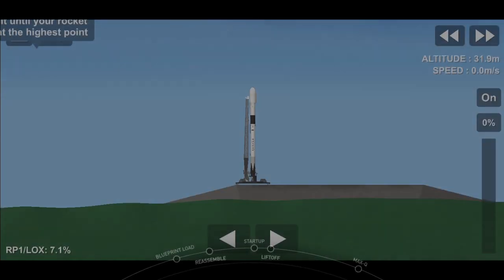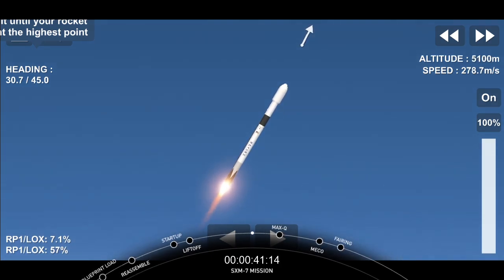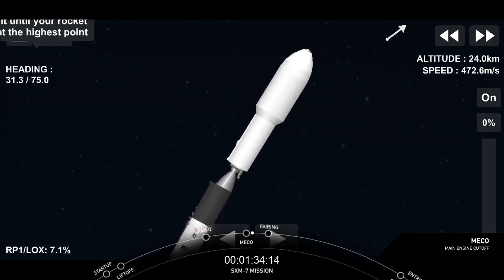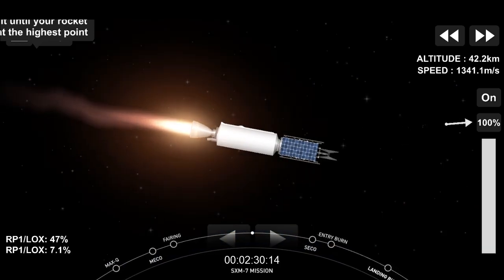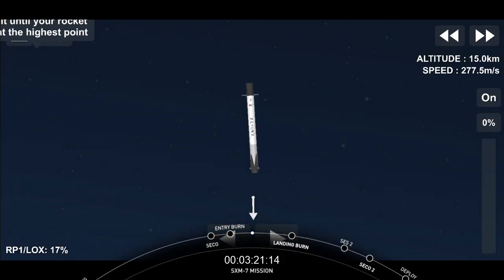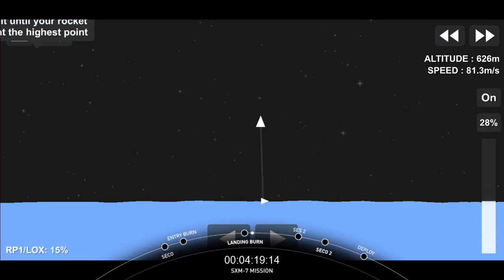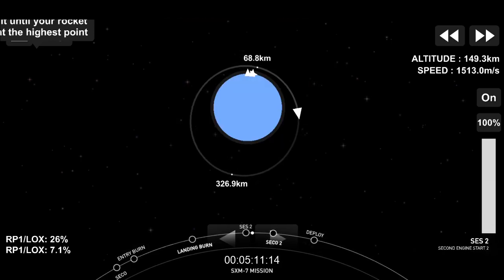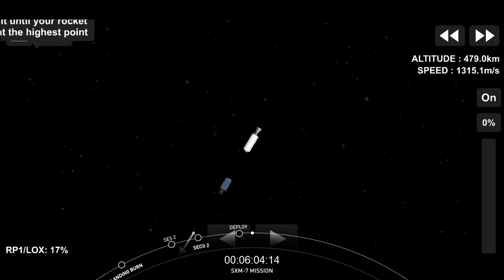SXM-7 Mission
Details :
SpaceX is targeting Sunday, December 13 at 12:30 p.m. EST, or 17:30 UTC, for the launch of the SXM-7 mission, which will launch from Space Launch Complex 40 (SLC-40) at Cape Canaveral Space Force Station, Florida.

Chapter :
00:00 - Startup
00:19 - Liftoff
01:16 - Max-Q
01:45 - MECO
02:14 - Fairing Jettison
03:07 - SECO
03:15 - Entry Burn
04:27 - Landing Burn
05:26 - SES-1
05:41 - SECO-2
06:08 - Deploy
06:44 - Behind The Scene (Bonus)